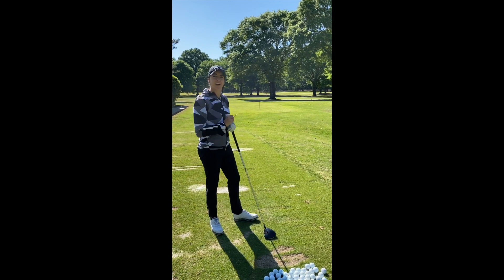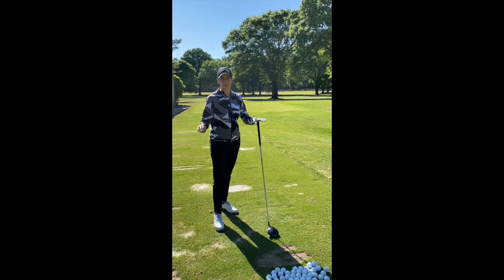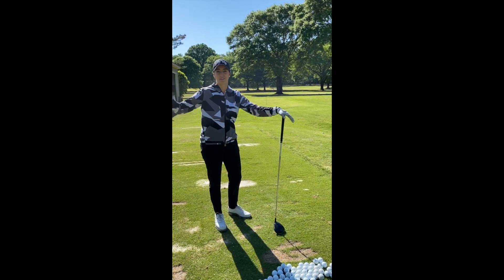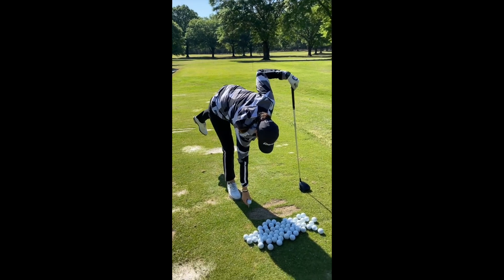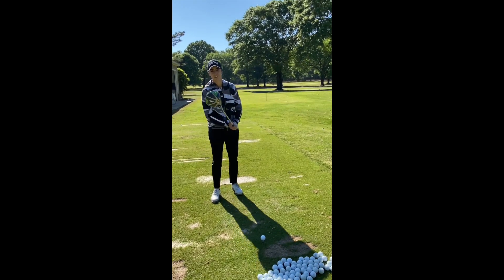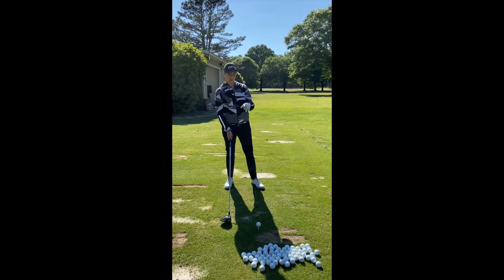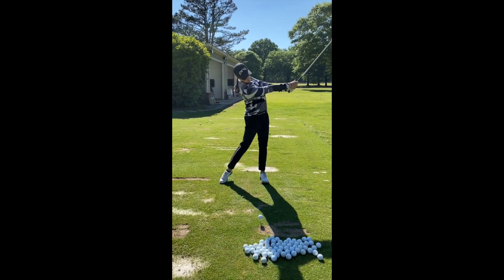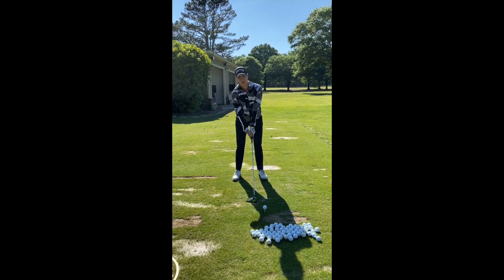HOW TO HIT A LONG BALL with Vicky Hurst and Roberta Liti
Tip Tuesday - Episode 1

In this simple and informal video, two LPGA/Symetra Tour pros give their tips on how to gain distance off the tee when needed.

For more insights and for any questions, check out their Instagram/Twitter pages:
Roberta Liti: @robiliti
Vicky Hurst: @vickyhurst